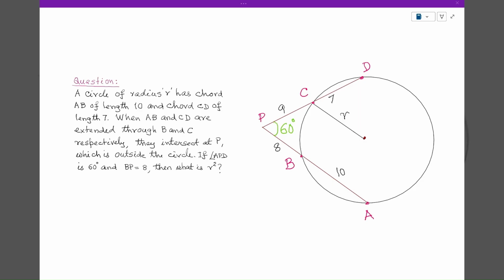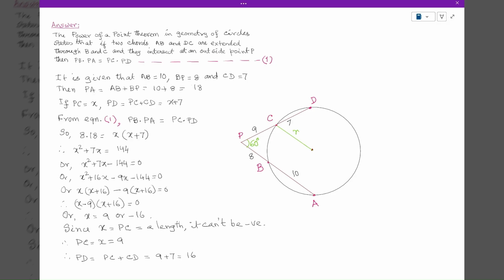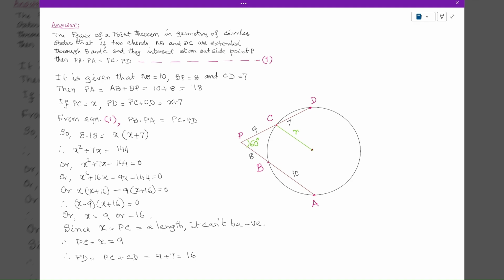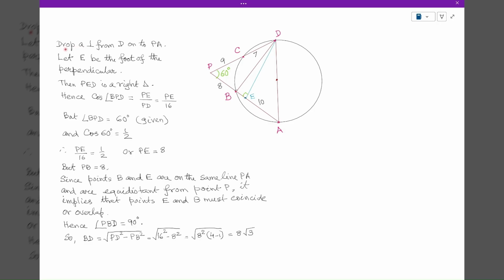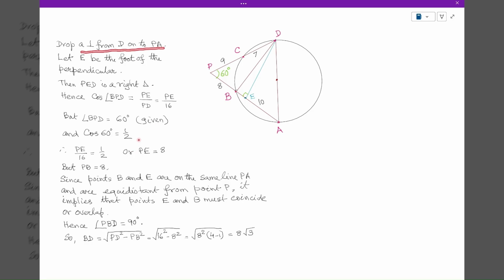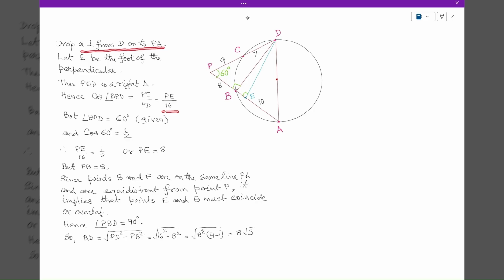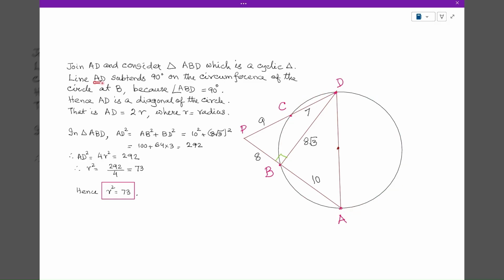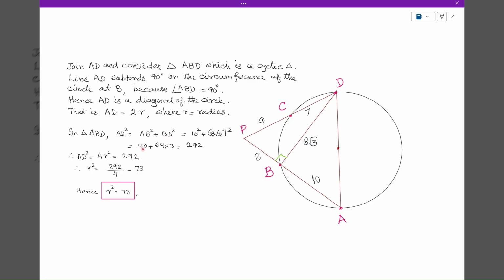A Geometry Problem using The Power of a Point Theorem